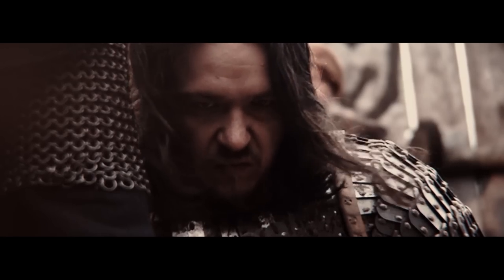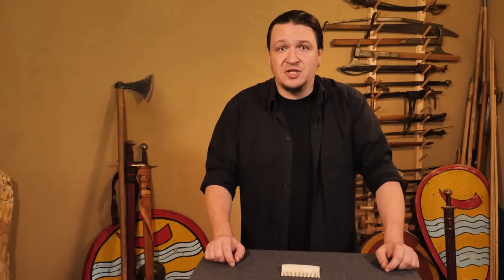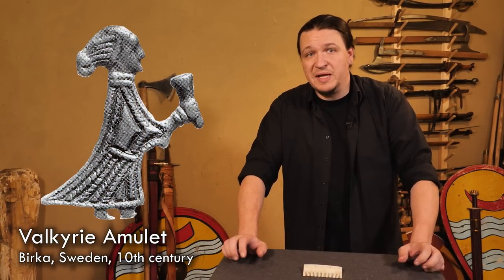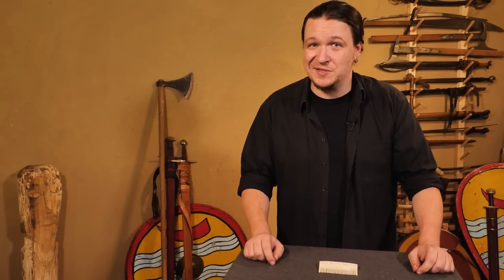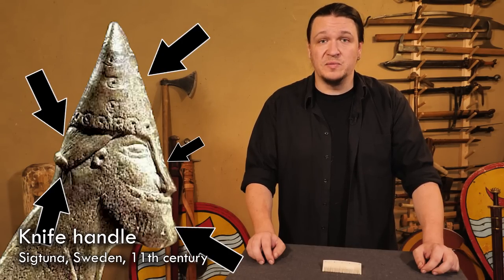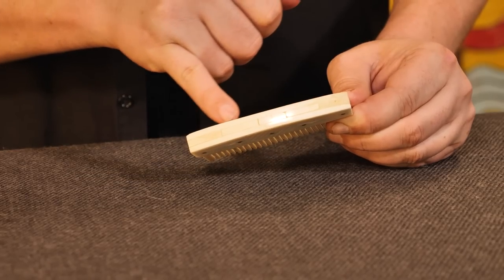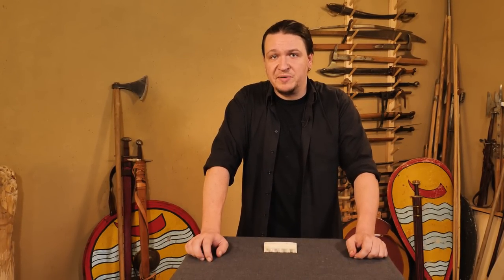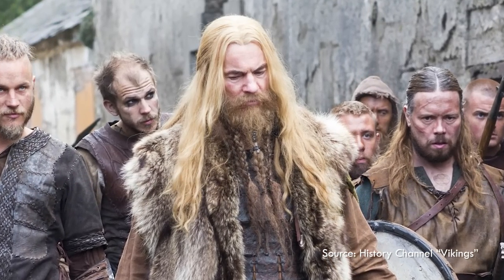Viking Hairstyles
Did vikings really have hairstyles with braids and sidecuts like todays TV vikings? What are the sources about something as mundane as hairstyles from the dark ages? Do we know what they looked like? And how do we know it?

Ihr wollt mehr von uns und wollt uns gleichzeitig unterstützen?